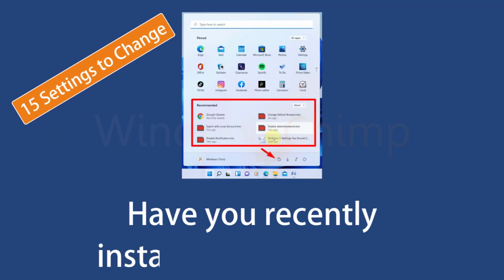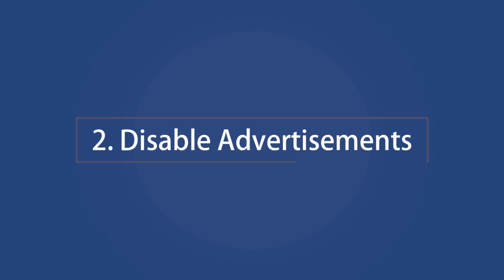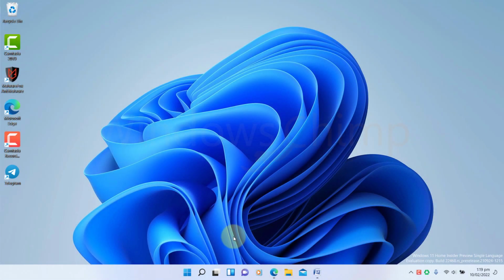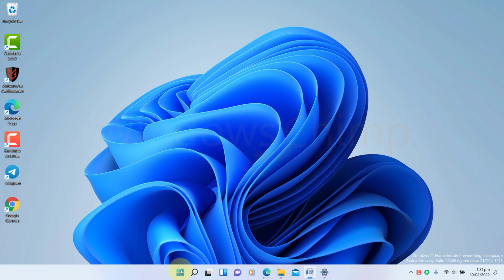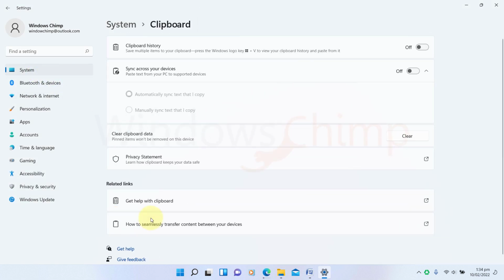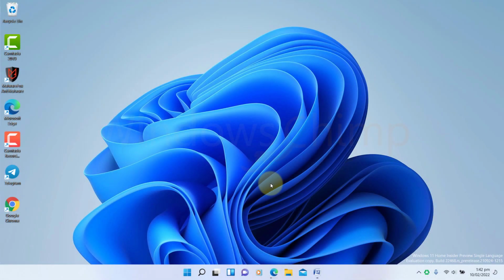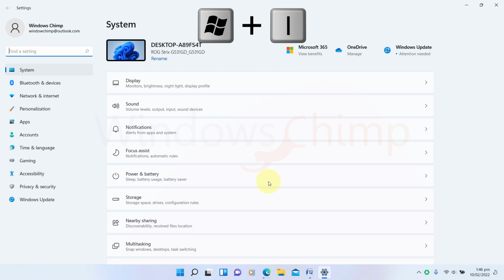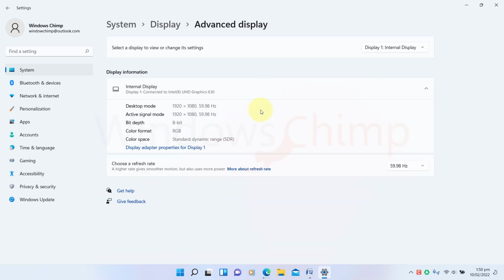15 Windows 11 Settings You Should Change Right Now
15 Windows 11 settings you should change right now. Have you recently installed Windows 11? In this video, you will see Windows 11 Settings you should change right now.
Windows 11 have many unnecessary settings that don’t add any value. We will explain why you should change a setting. If you feel that way, you can change. Otherwise, skip that setting. These settings change are good Windows 11 tips and tricks. You can change these settings to optimize Windows 11.

0:00 Intro
0:28 1. Disable Notifications
1:13 2. Disable Advertisements
1:41 3. Sign-in with a Local Account
2:19 4. Change your Default Browser
3:07 5. Disable Start Menu Recommendation
3:53 6. Add Favorite Folders to Start Menu
4:20 7. Enable Clipboard History and Sync
4:57 8. Disable Auto Update App and Auto-play Videos
5:24 9. Change Third-party App Installation
5:51 10. Disable the Online Speech Recognition
6:11 11. Disable Inking & Typing
6:37 12. Disable Diagnostics & Feedback
6:55 13. Disable Activity History
7:21 14. Adjust Power Mode and Plan
8:00 15. Change Refresh Rate